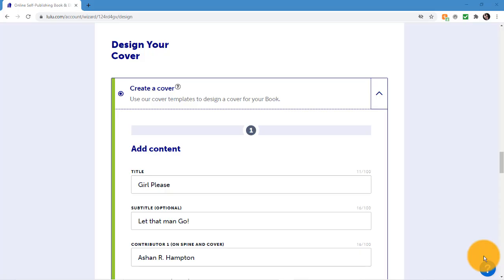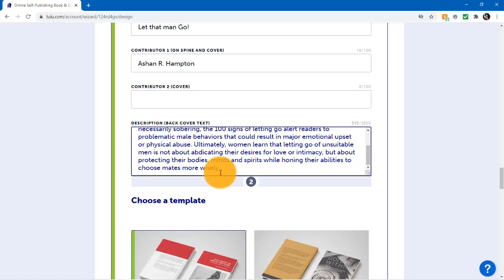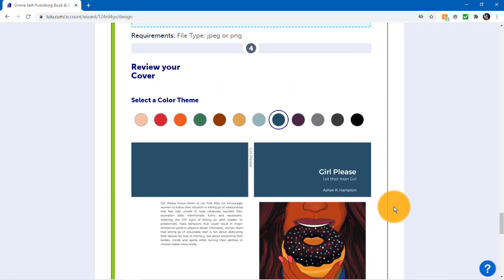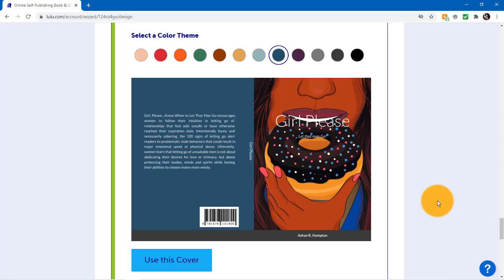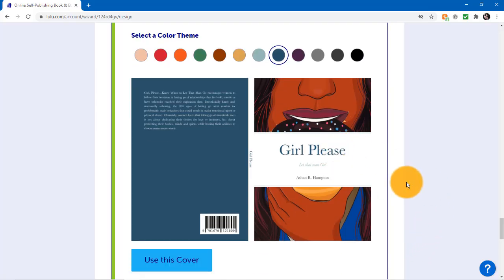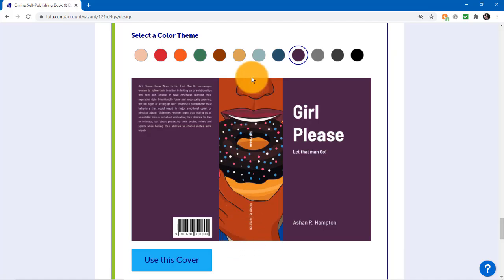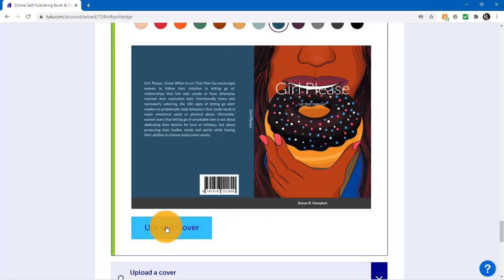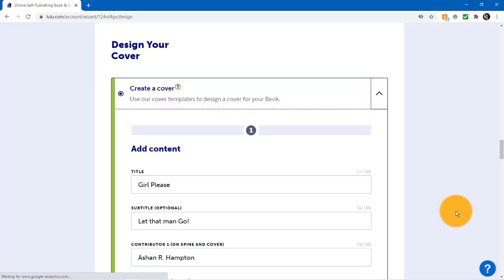Lulu Quick Template Cover Tutorial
VIDEO UPDATE: DESPITE WHAT THE VIDEO MIGHT SAY, I NO LONGER OFFER FREELANCE BOOK DESIGN SERVICES. I AM FOCUSED ON GROWING MY ONLINE EDUCATION BUSINESS. GOOD LUCK WITH YOUR LULU PROJECT!

How to Use the Lulu Book Cover Creator--The new Lulu system is befuddling and frustrating many would-be self-publishers. I created this tutorial in response to a viewer who was having trouble creating his book cover through Lulu.

This tutorial shows you what Lulu's book cover creator templates look like, and describes some of the issues you might face while trying to create your cover.

***Unfortunately, I cannot assist you with your Lulu project or a book cover. I also cannot assess your error messages or tell you why your files are not uploading. Therefore, I will not respond to email messages or comments about issues you might be experiencing. Please see the playlist videos below to try to figure out a solution. I wish you all the best on your self publishing journey!***.

BELOW IS ALL OF THE ADVICE I CAN POSSIBLY GIVE YOU ON LULU PUBLISHING. COMMENTS ARE TURNED OFF, BECAUSE I HAVE ANSWERED ALL OF YOUR QUESTIONS IN THE PLAYLIST VIDEOS ANDIN MY LOW-COST ONLINE CLASSES. GOOD LUCK!

📚 IMPROVE YOUR WRITING SKILLS
If you want to take your writing to the next level, check out my full range of grammar and writing books:

🎓 ONLINE COURSES
Want to learn more about AI prompt writing? Take these online classes!
Prompt Writing Essentials for Better AI Results

Prompt Like a Pro: Unlock the Secrets of Effective AI Writing

Only use this work for noncommercial purposes in educational settings. 3. Not use this work to adapt, remix, embed, or derive another work based on the material in this video.